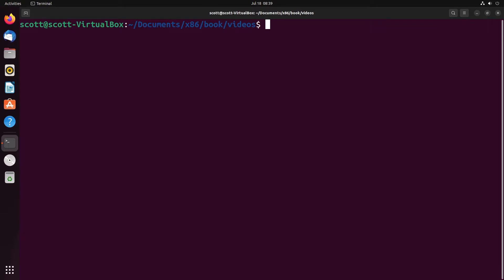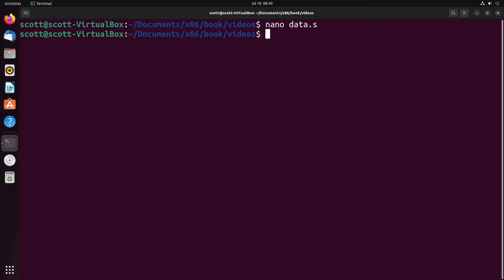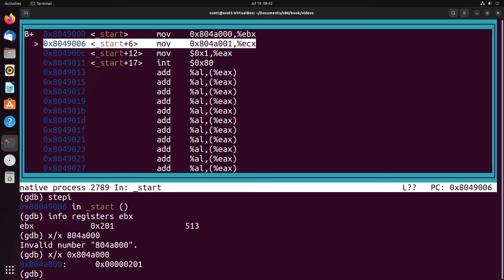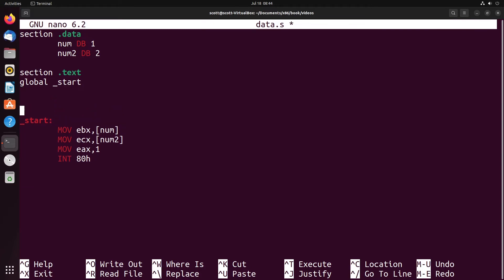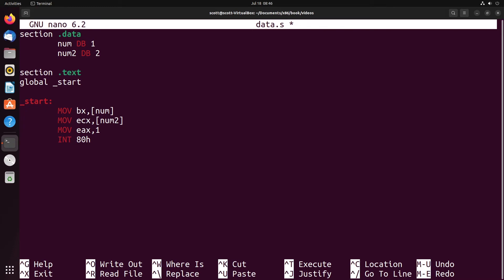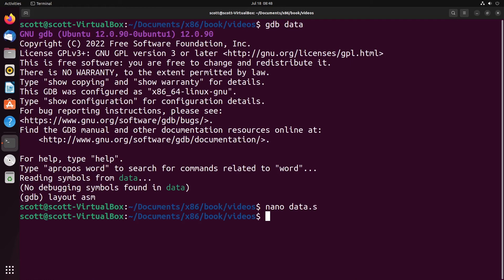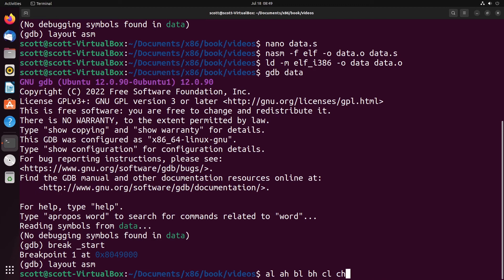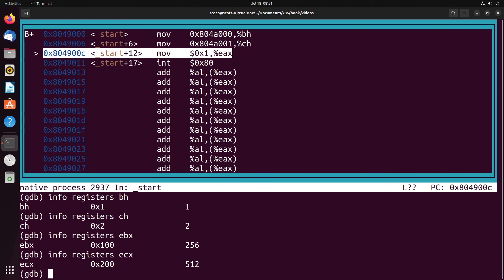Learning x86 with NASM - Working with Byte and Word Data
In this video, we will look at how data of smaller sizes interact with memory and registers. We will discuss the usages of extended registers like eax, 16 bit register usage like ax and 8 bit register usage like ah and al.